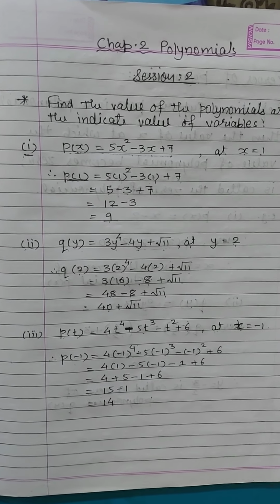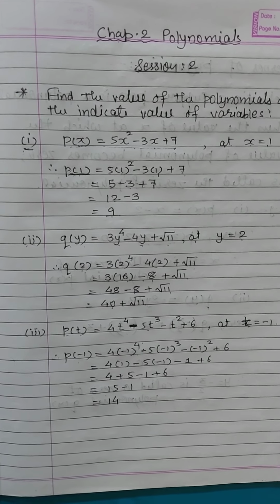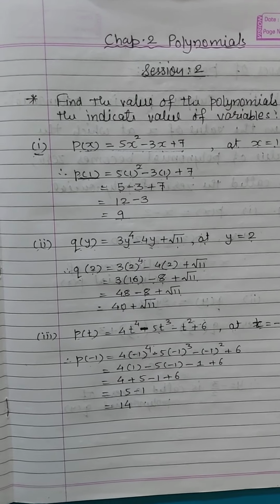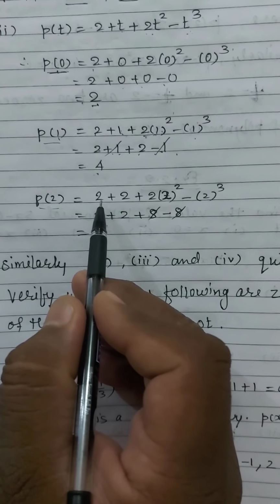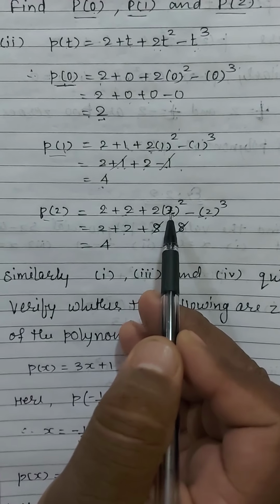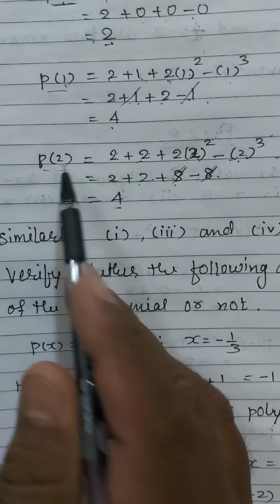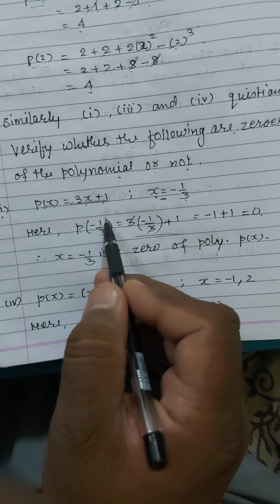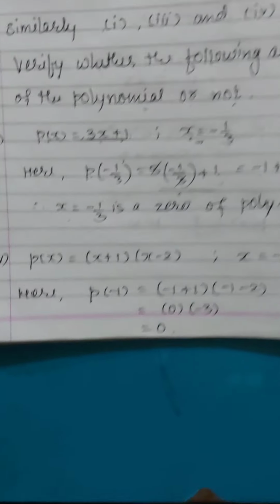16 June 2020